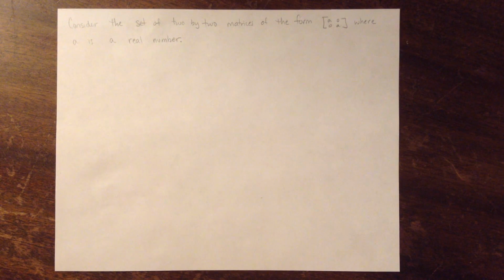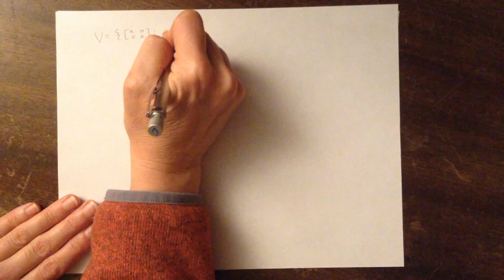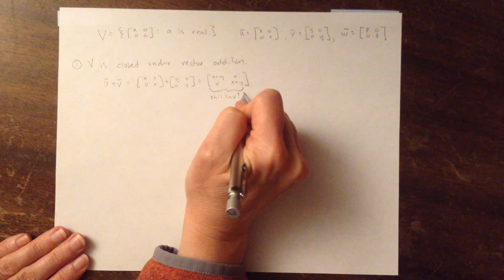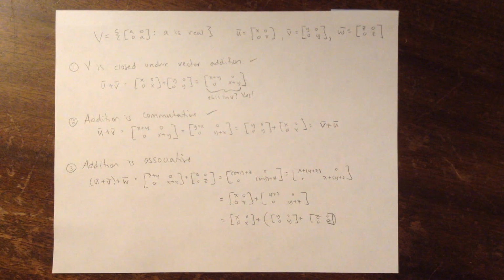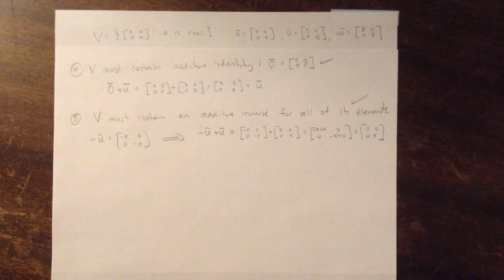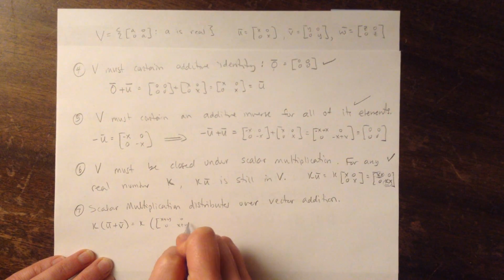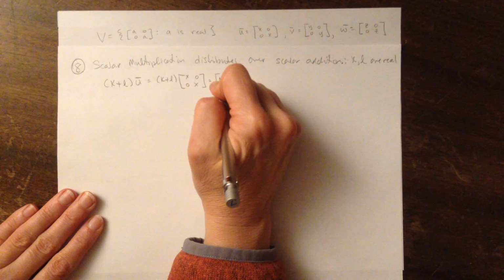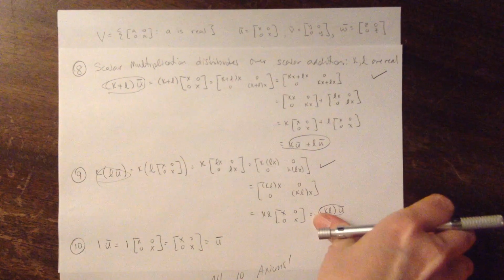Vector Space Definition